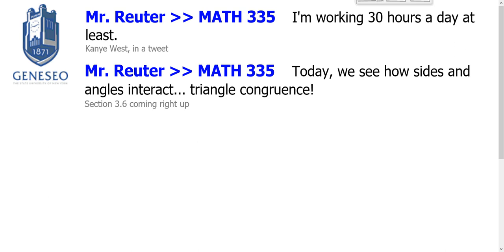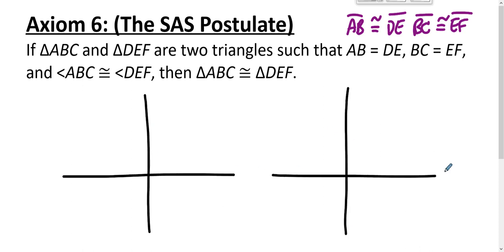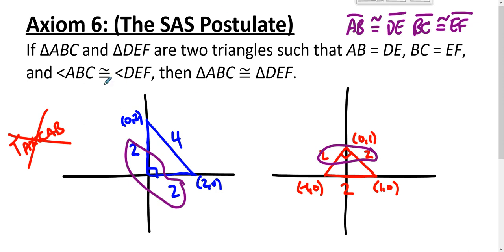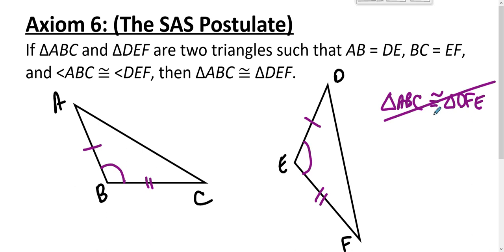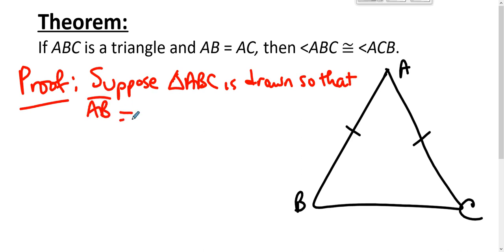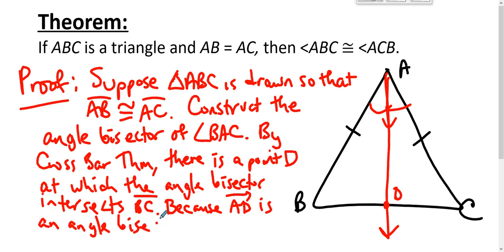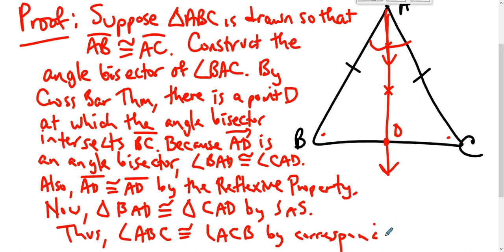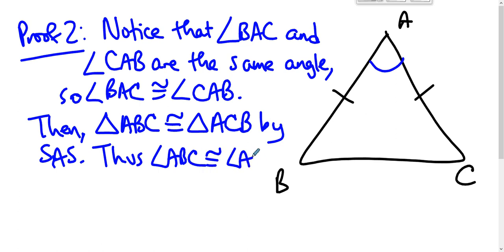MATH335 Content - SAS Postulate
This screencast describes the sixth (of six) axioms with which we build Neutral Geometry for students in SUNY Geneseo's MATH335 (Foundations of Geometry). Axiom 6 is the SAS Postulate, which sets the ground rules for how two triangles can be called congruent.  We use Venema's book Foundations of Geometry, 2nd ed.